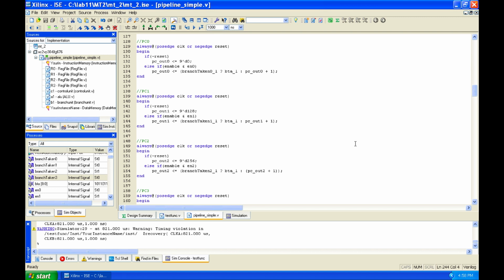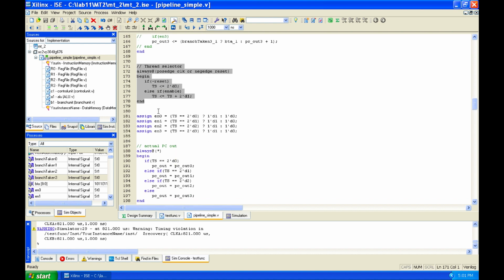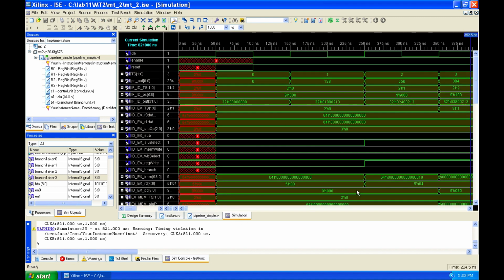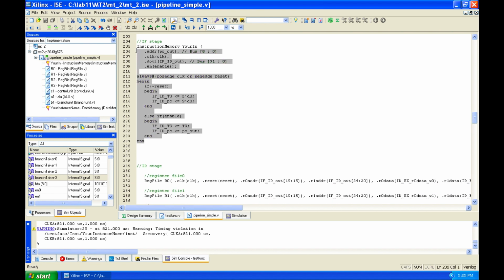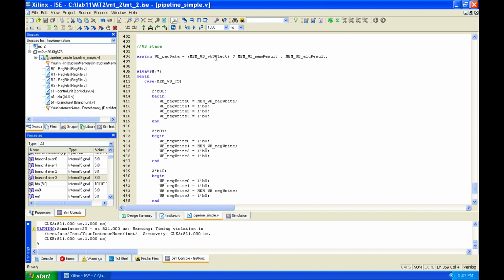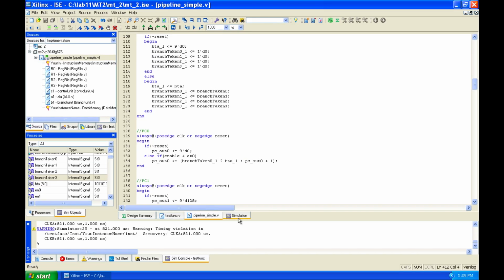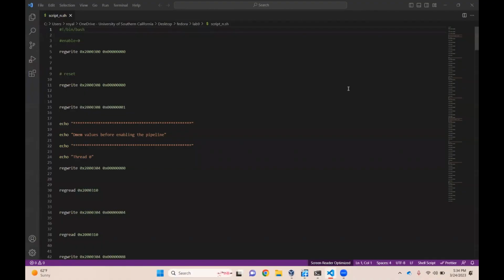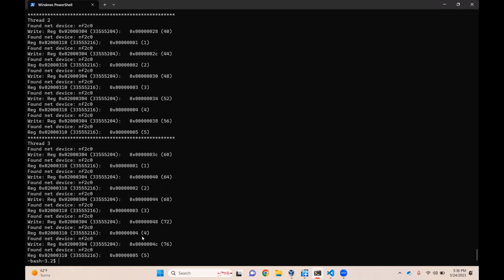EE533 Lab 11 Demo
USC EE533 5-stage multi-thread processor.